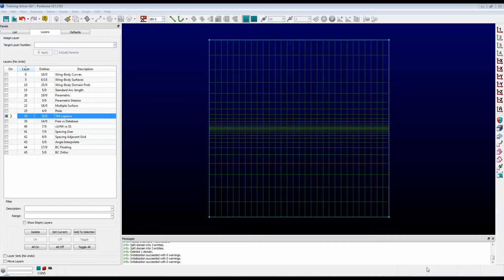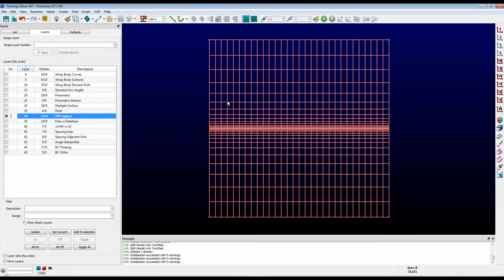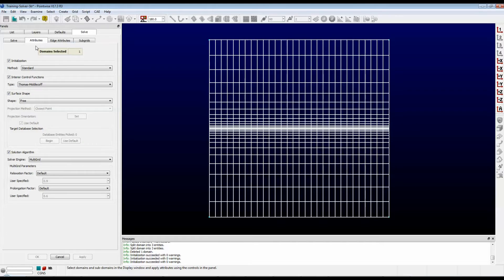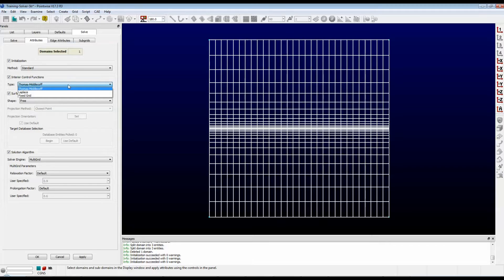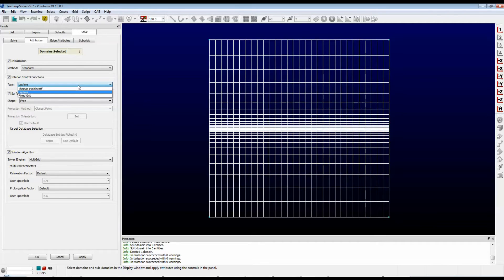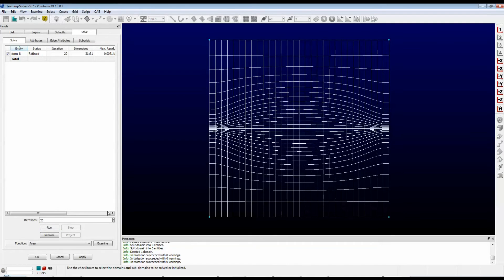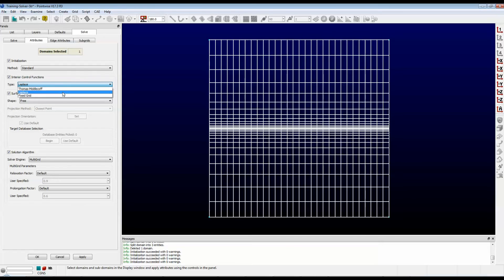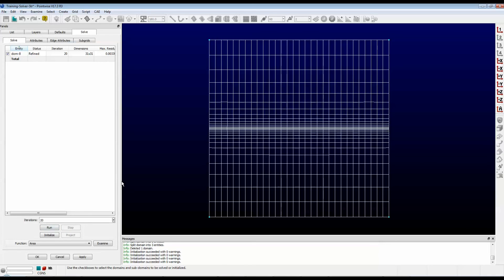Interior Control Functions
In this video we demonstrate how the interior controls on the structured solver work.